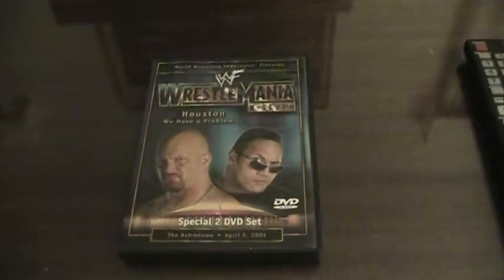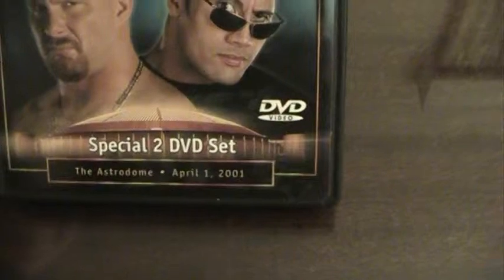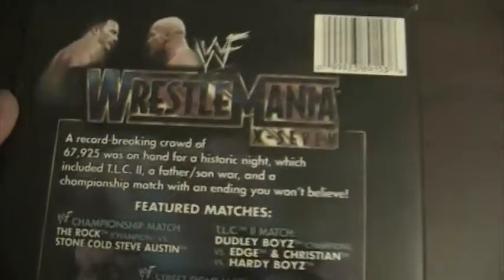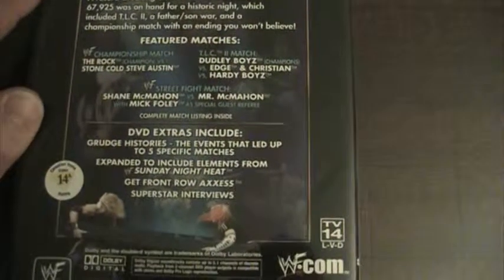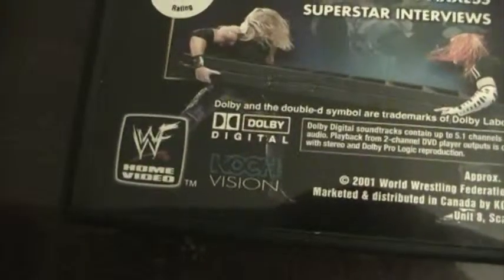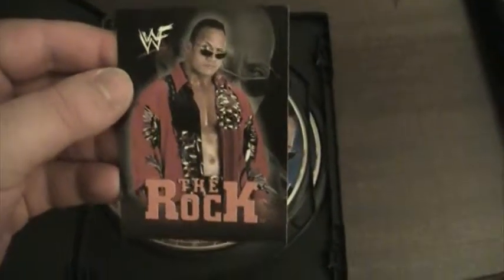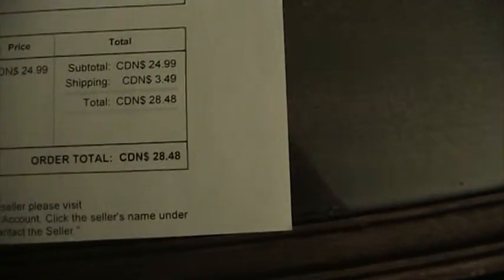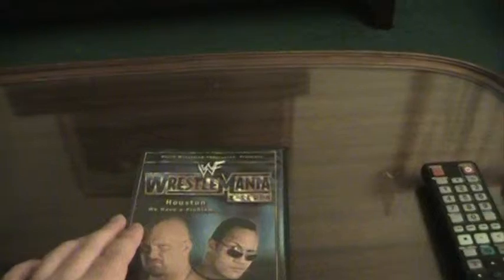WWF Wrestlemania X-Seven DVD Review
Video Review of the original WWF Wrestlemania X-Seven DVD, sorry if the review is terrible, this is my first video review and I was very nervous to do it but for what it is worth I hope that you enjoy the video.

Specifications:
DVD, 2-Disc set, Running Time: Approx. 7 hours

Match Card:

WWF Intercontinental Championship Match: Chris Jericho (Champion) vs. William Regal (WWF Commissioner)

6-man Tag team Match: Right To Censor (The Goodfather, Val Venis, and Bull Buchanan with Steven Richards) vs. Tazz and the APA (Bradshaw and Faarooq with Jacqueline)

Triple Threat Match for the WWF Hardcore Championship: Raven (Champion) vs. Kane vs. Big Show

WWF European Championship Match: Test (Champion) vs. Eddie Guerrero (with Perry Saturn)

Singles Match: Kurt Angle vs. Chris Benoit

WWF Women's Championship Match: Ivory (Champion) vs. Chyna

Street-Fight: Shane McMahon vs. Mr. McMahon (with Stephanie McMahon-Helmsley), Special Guest Referee: Mick Foley

T.L.C II for the WWF Tag-Team Championship: Edge and Christian vs. The Dudley Boyz (Champions) vs. The Hardy Boyz

19-Man Gimmick Battle-Royal: Repo Man vs. Gobbledy Gooker vs. Tugboat vs. Earthquake vs. Kamala vs. Kim Chee Vs. Bushwhacker Luke vs. Jim Cornette vs. Hillbilly Jim vs. Duke "The Dumpster" Droese vs. Bushwhacker Butch vs. The Goon vs. Nikolai Volkoff vs. Doink the Clown vs. Michael "P.S" Hayes vs. One Man Gang vs. Brother Love vs. Sgt. Slaughter vs. The Iron Sheik

Singles Match: The Undertaker vs. Triple H

No Disqualification Match for the WWF Championship: The Rock (Champion) vs. Stone Cold Steve Austin (2001 Royal Rumble Winner)

Wrestlemania X-Seven highlight package